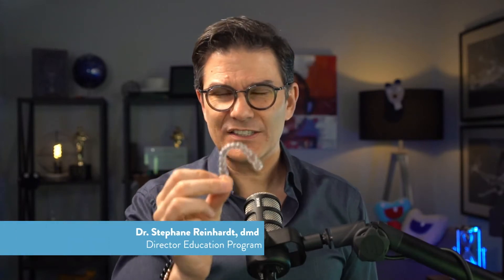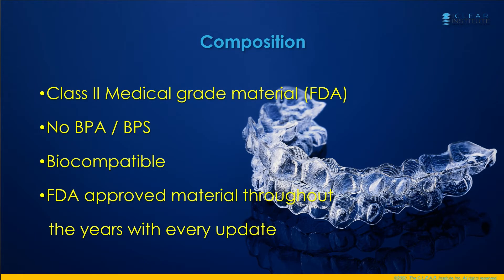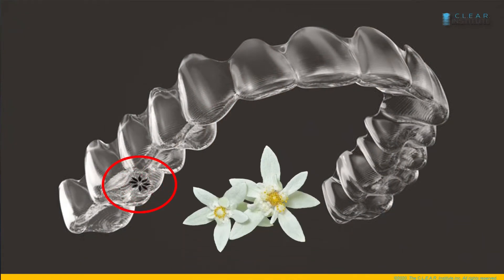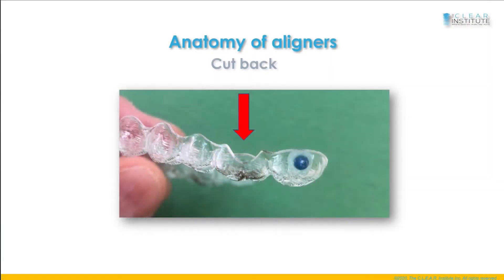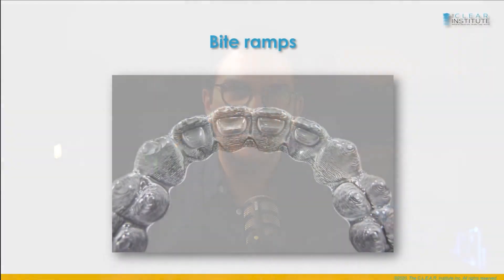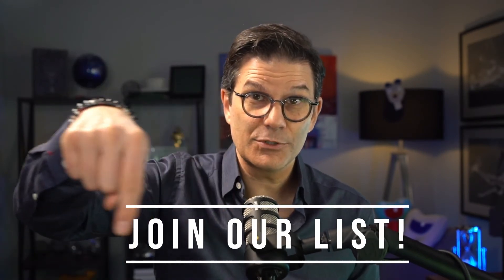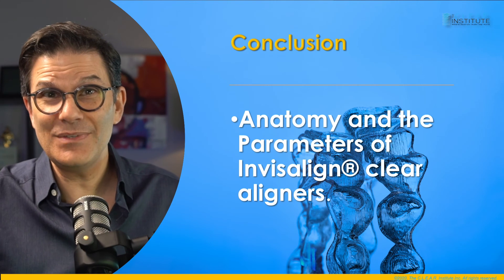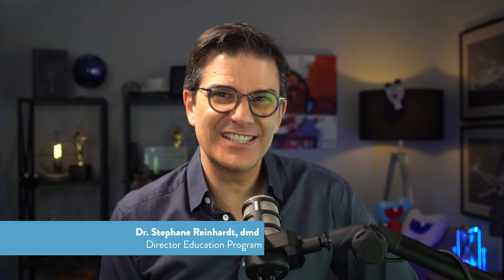What are the parameters of Invisalign clear aligners?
What are the parameters of Invisalign clear aligners? What is the anatomy of an Invisalign clear aligner? Did you ever wonder what these things are made of? What they can do? What they are designed for?

In this module, we will look at the Anatomy and the Parameters of Invisalign clear aligners.
We will review:
The material they are made of
The different features they offer
The use of each of these features
And the parameters of Invisalign aligners

The objectives of this video are that, in the end, you will know what you see when you look at an Invisalign clear aligner and you will have the knowledge of the movement each aligner can provide.

⏲Timestamps :
0:00 Intro
0:07 Course Objectives
0:46  Composition of Invisalign® aligners
1:38 What is a Class II FDA Medical device?
1:47 The 3 categories of FDA classification
1:58 Class I Devices
2:10 Class II Devices
2:33 Class III Devices
2:55 Why is Invisalign® an FDA class II device?
3:15 Anatomy of the Invisalign Aligner
3:38 Meaning of printed numbers
4:00 Compliance indicators
5:22 Cut back and hook
5:45 Power Ridge
6:53 Bite ramps
7:48 Pressure points
8:33 Attachments
10:00 Aligner parameters
10:45 Newton’s 3rd Law
11:15 Changing the parameters
11:35 Conclusion

Courses and learning plans you will find on the online learning platform (always 365 days of access):

Bundles (learning plans):

✅ M.O.C.A. 101 COMPLETE PROGRAM: Basic Principles with clear aligner
34 CE hours

FREE course:
✅ INTRODUCTION TO CLEAR ALIGNERS

The C.L.E.A.R. Institute's mission is to help dentists and team members to integrate efficiently and successfully clear aligners in their day-to-day practice. We want you to be as comfortable talking about clear aligners to your patient as you are about any type of regular restoration. The vision of The C.L.E.A.R. Institute is that clear aligner treatment becomes as common as any type of regular dentistry performed in a dental office. We see it as part of any comprehensive treatment proposed to your patients. C.L.E.A.R. stands for Clinical Lecture Education Aligner and Restoration. Either it is from live face-to-face courses, from our digital platform, or from this YouTube Channel, our goal is to bring you the information and education you need to have success with clear aligners. This is why even if we focus on clear aligners, we also cover subjects as Communication, Finance, Protocols, Roles of everyone, we cover Restoration: what comes after clear aligners? How to integrate everything together.

We are proud to say that we are able to help and give confidence to dentists and team members: we can do the same thing for you! We see ourselves as a spark, a catalyst allowing you to seriously integrate this wonderful tool into your everyday practice. We provide a solid foundation for achieving continued success with clear aligners. We want to create leaders in the field of clear aligners. We want YOU to make the decision that you can do it too. And we want you to maintain that passion and this desire to always learn and always do better. Become a better dentist. And better team members. For us, it's an honor and a privilege to be able to share our passion and knowledge with our peers. We never finish learning: education is never a waste of time!